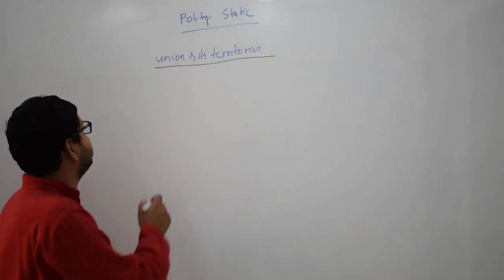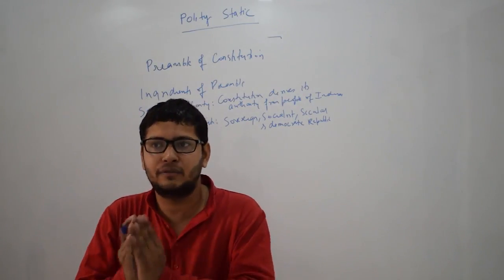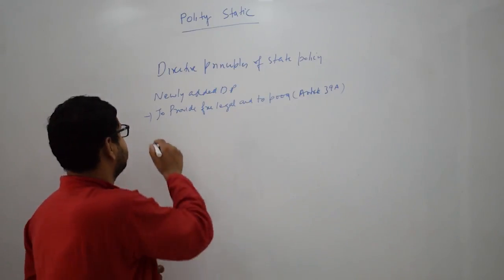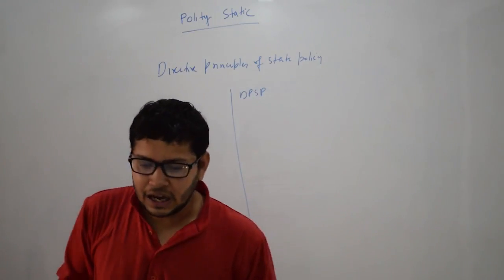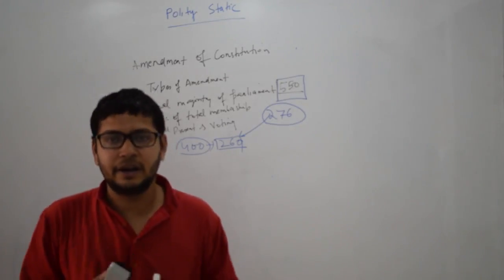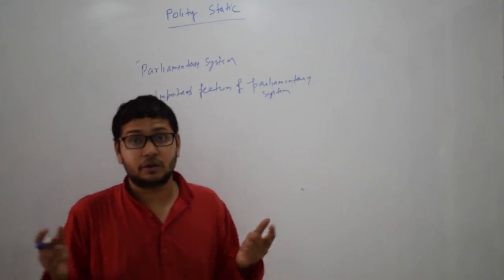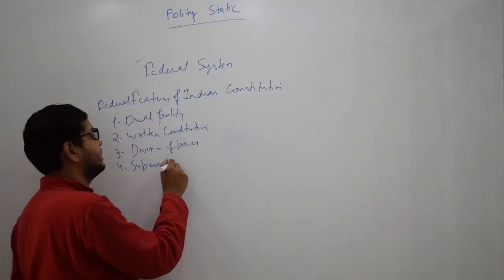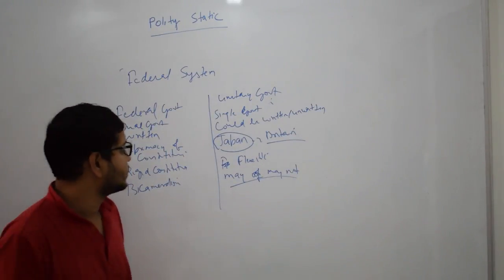Polity Static Part 2 Union & states, Preamble, DPSP, Amendment & Basic structure